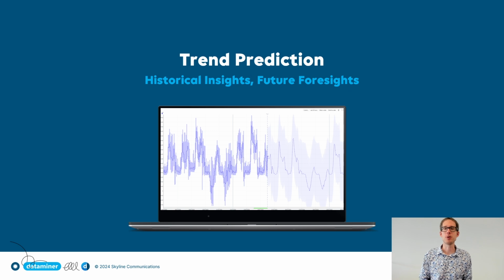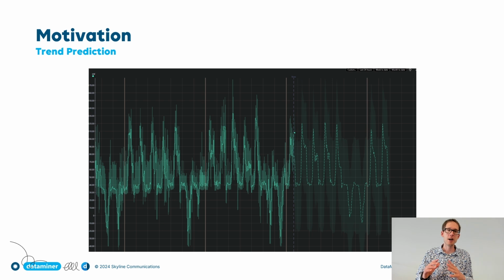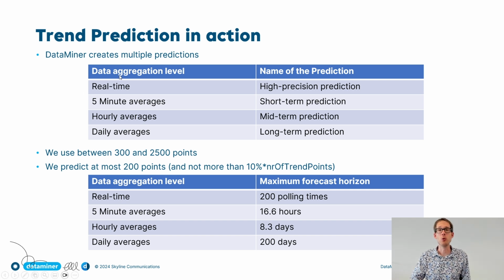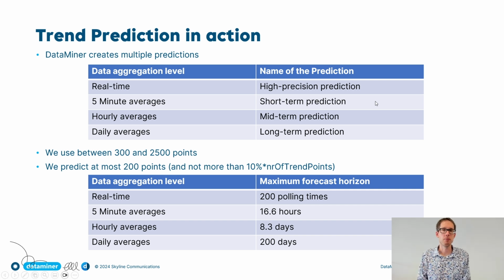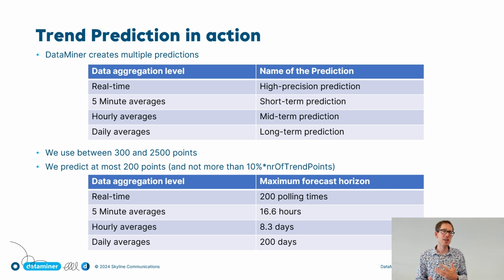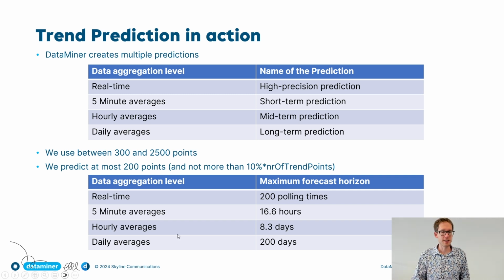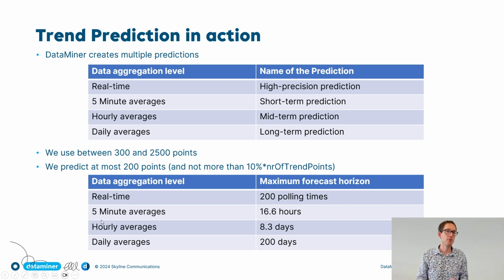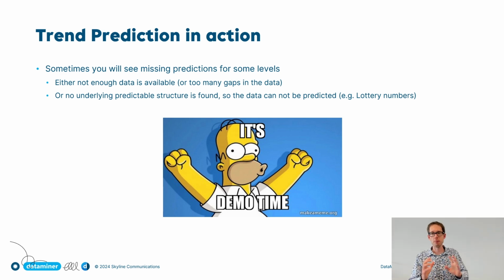Trend prediction - Understanding forecast horizons and data aggregation for time series predictions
Learn how forecast horizons and historical data impact future predictions. We also cover predictions at different data aggregation levels (real-time, 5-minute, 1-hour, daily) and explain why some time series may not be predictable.